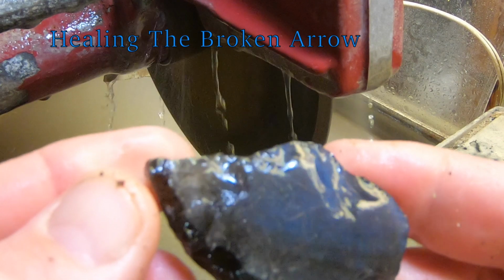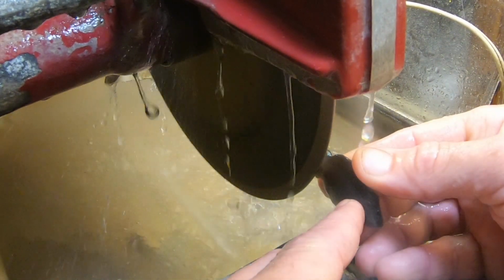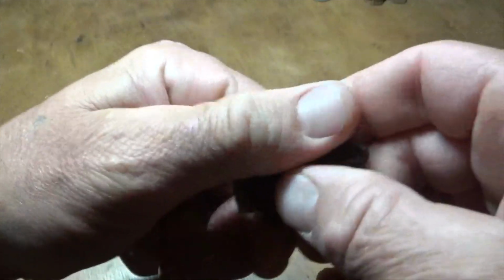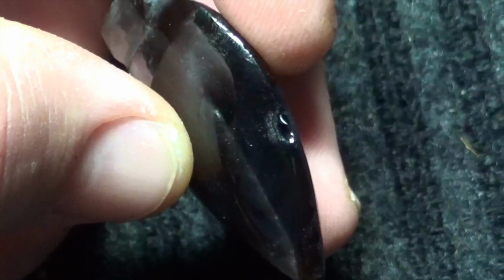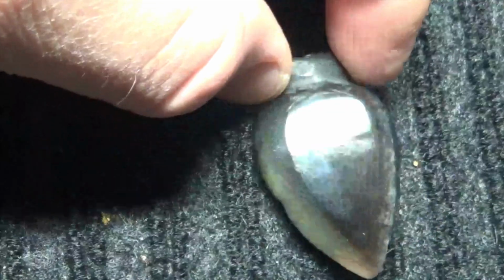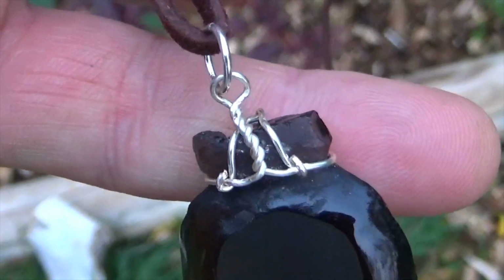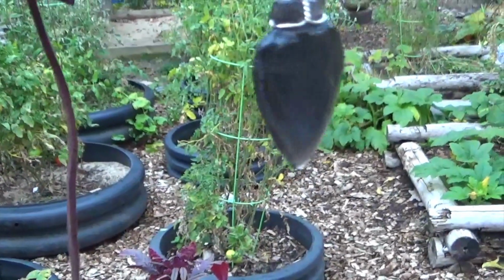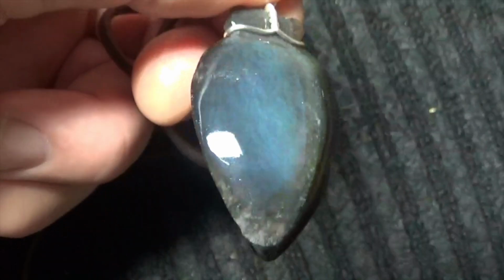A Makers Mishap salvaged , Re-crafting The Blue Arrowhead - thefinders By: Quest For Details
This is the arrowhead I tried to start on for the makers challenge, its a blue and green sheen obsidian that we self collected on a rockhounding trip  near Davis Creek, this was an attempt to salvage the broken attempt and make it into a pendant, I was happy to finally get the shine down on the obsidian ! thanks for watching and supporting the channel !

Please share this with anyone who you think might enjoy It , or benefit from It .

You can click on any of these links to watch a whole playlist of your favorite Quest For Details Shows :

plus ...many more on the play list tab ; ) Quest For Details Shop